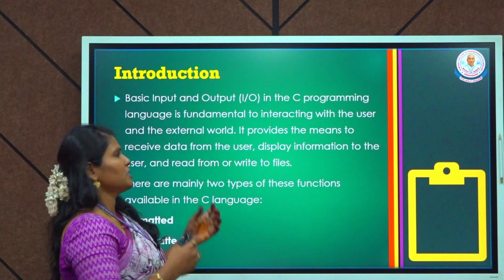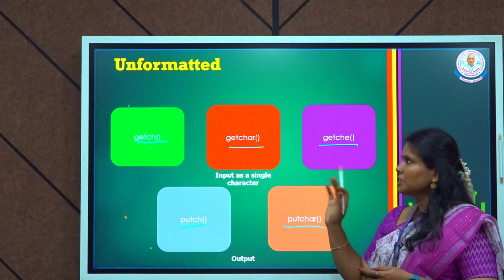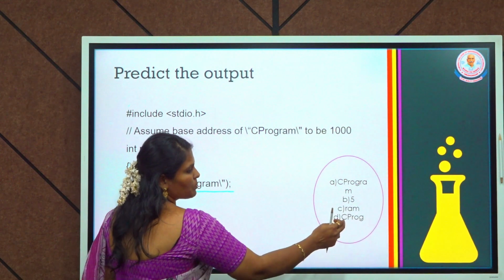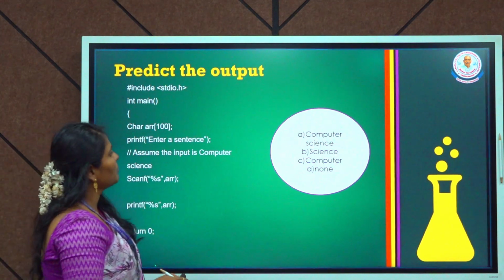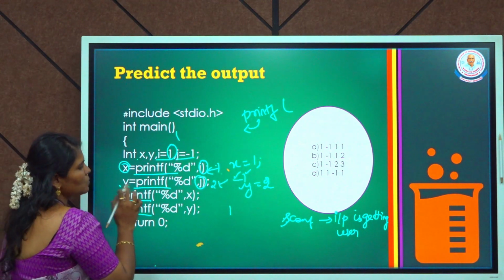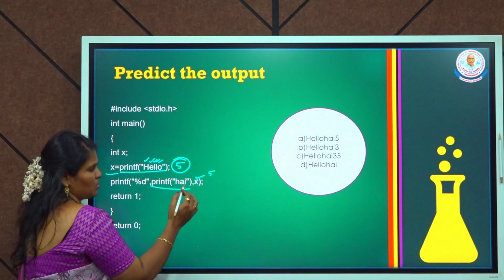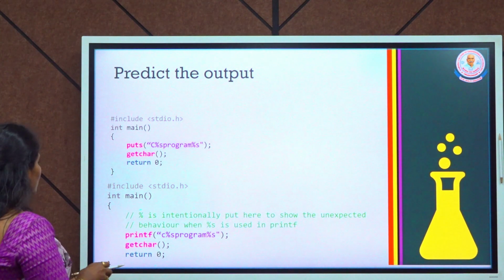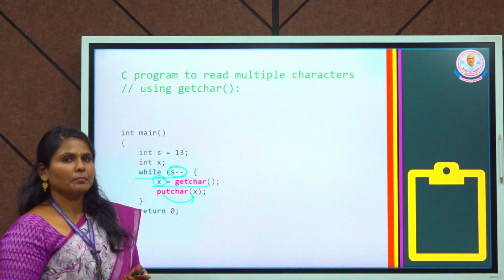Basic Input & Output In C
In this video, you can learn about basic input and output functions in C. You can learn many unknown concepts that will be helpful for your placement preparation.
Lecture by: Ms. R. Saranya Priyadharshini